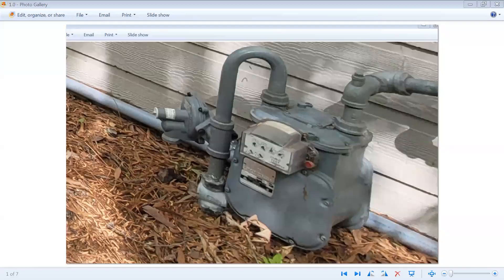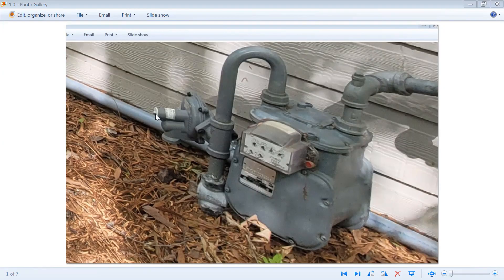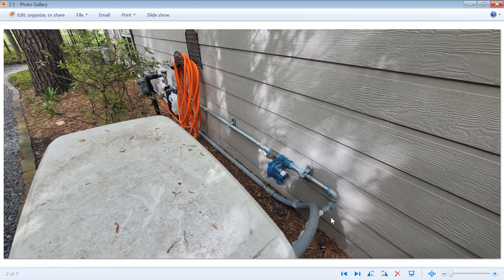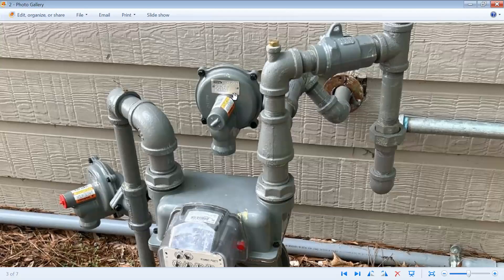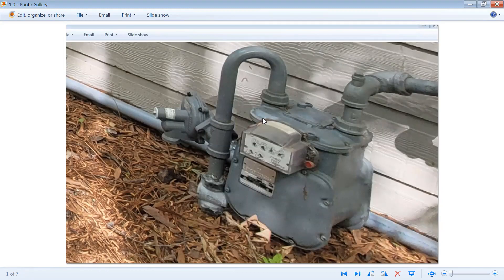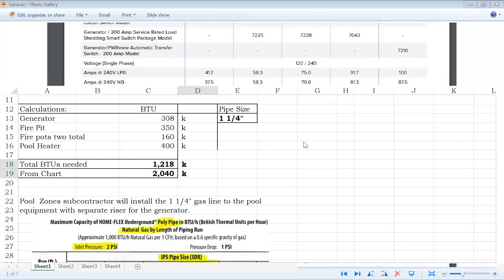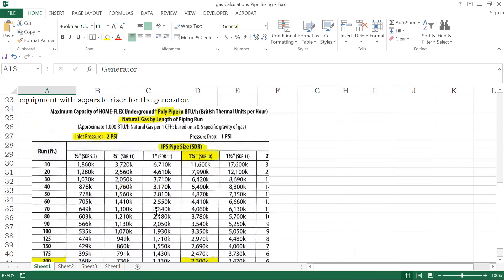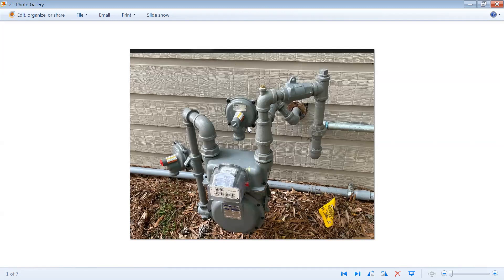Gas meter sizing for generator and pool heater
A lot of errors are made by not sizing the gas needs appropriately.  This video shows the right way to size a system for a generator.